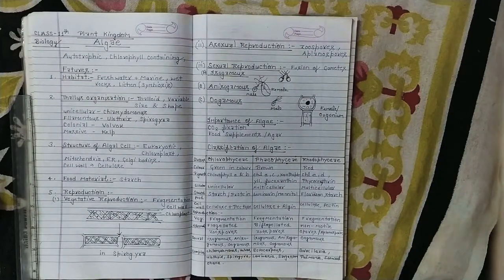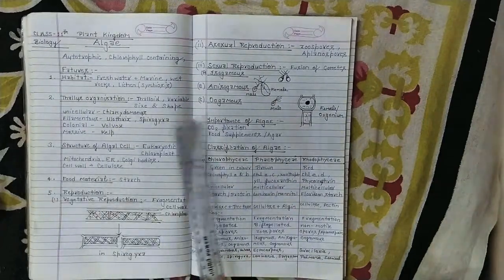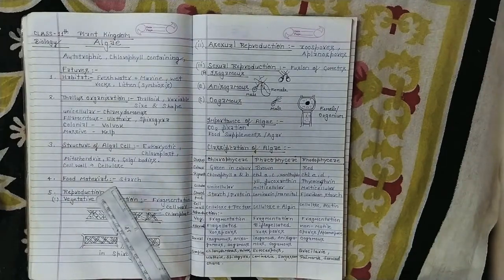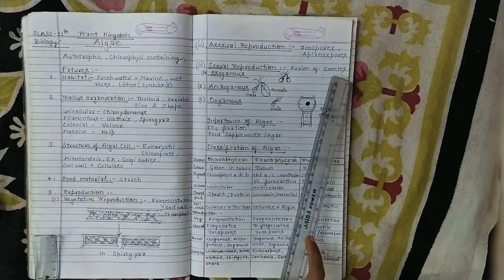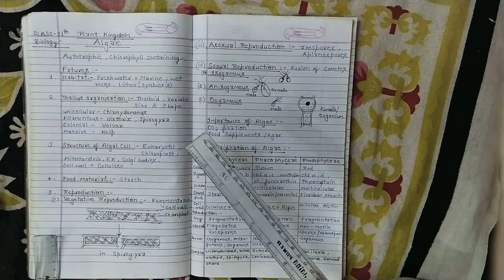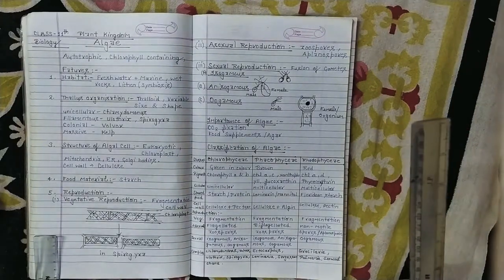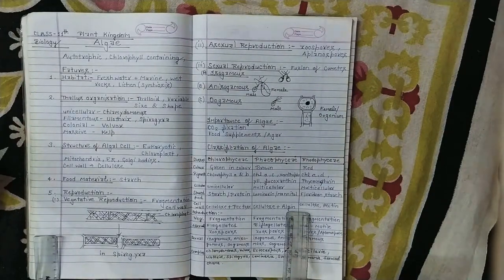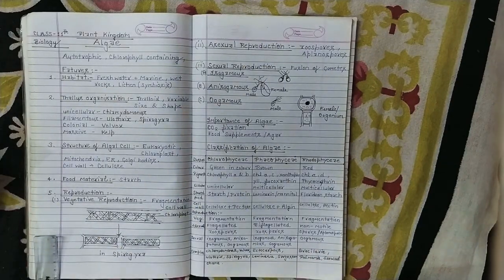Algae- Plant Kingdom | Class- 11th Biology | Explained by Arpita Awasthi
Class- 11th
Subject- Biology
Chapter- 3
Topic Name- Algae

- General features of algae: Habitat, Thallus    organization, Structure of cell, Food material, Reproduction
- Importance of Algae
- Classification of Algae
- Chlorophyceae
- Phaeophycea
- Rhodophycea